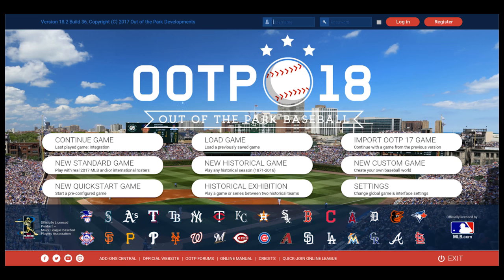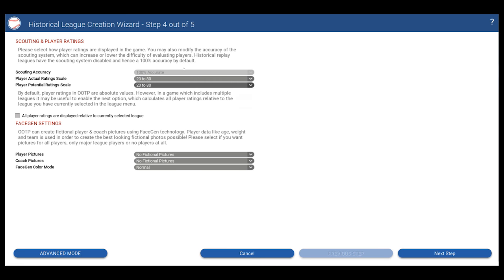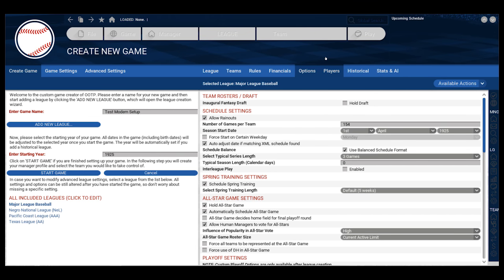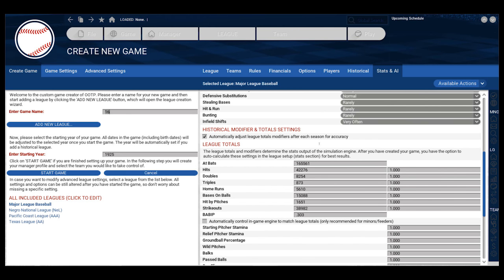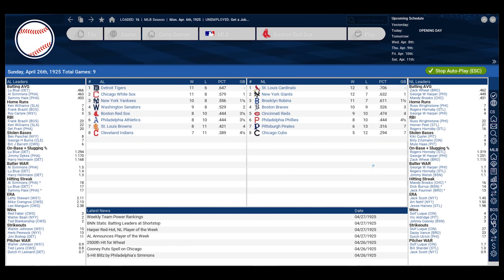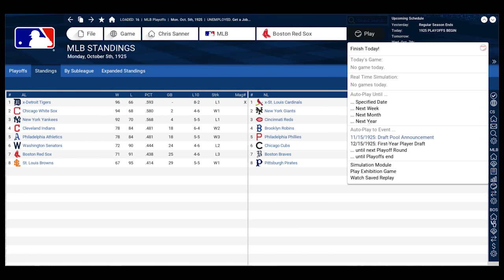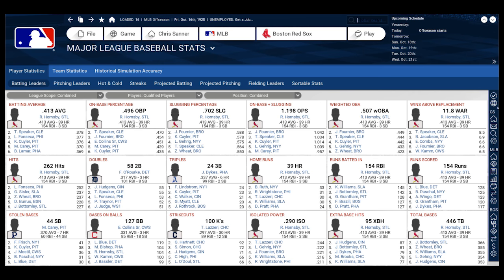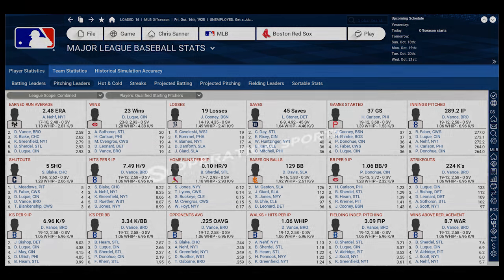OOTP 18: An Example Historical Sim and Some Thoughts on The Possibilities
Out of the Park Baseball is one of my favorite series in Sports Gaming. I'm a baseball stat head, business nut, and I love the history of the game. Those three things combine in OOTP 18 for a playground of endless possibilities.

As one example, I am going to take the Major Leagues from 1925 in this video and we are going to simulate an entire season as if the game were in 2016. Managers will manage to 2016's tendencies, stats will accrue to fit closer to the modern era, and more. This is just one of endless examples of things we can do with OOTP Baseball.